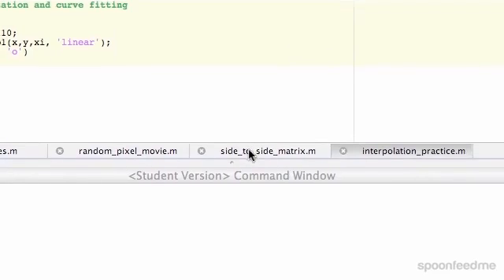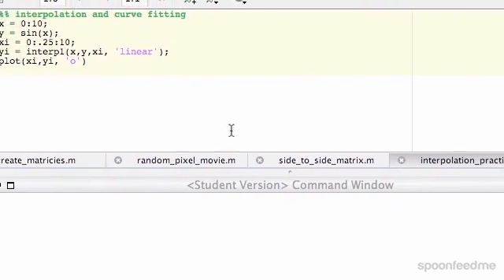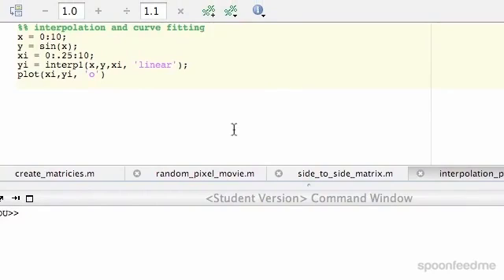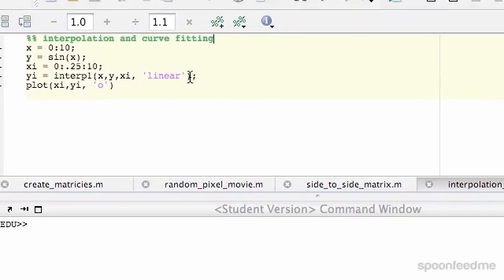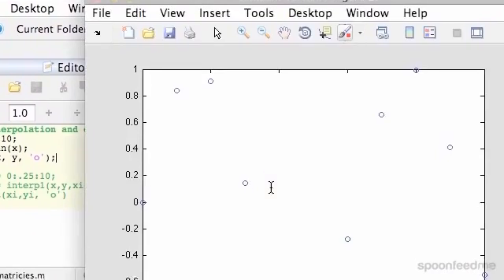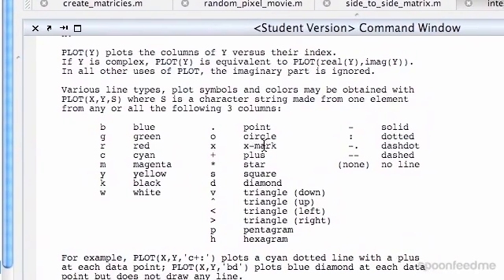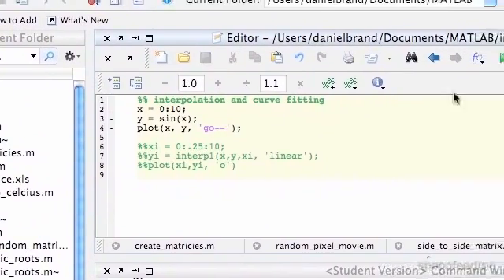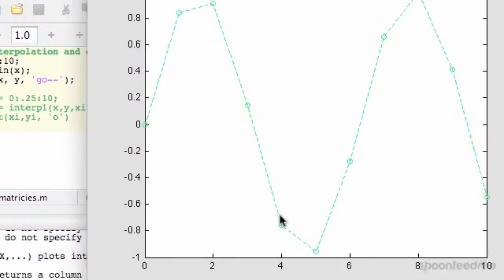MATLAB: Interpolation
for more FREE video tutorials covering MATLAB Programming

This video gives an introduction to interpolation followed by an overview on curve fitting. First of all, the video talks about interpolation which is nothing but a numerical analysis method of finding new data points within the range of discrete set of known data points. Considering set of data point in terms of variable x and y, the video shows the 2d plotting of sin curve over a graphic wireframe & subsequently uses the technique of interpolation to highlight some unknown point over the graph.

Moving on, the video incorporates different codes taking supports from ‘help’ file to examine the obtained curve by liner interpolation. Next, the video incorporates spline interpolation to examine the same. Aside, the video explains curve fitting for a set of data points to find best fit line or curve. Later, the video talks about the nature of line and curve obtained by linear and spline interpolation.